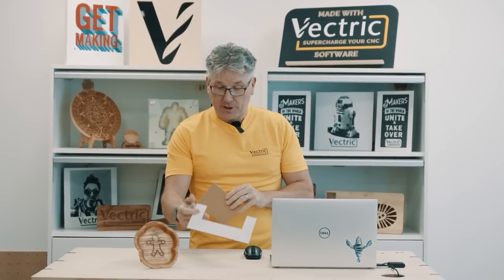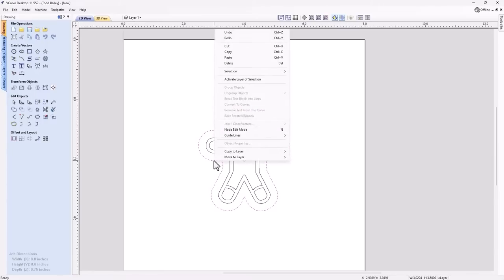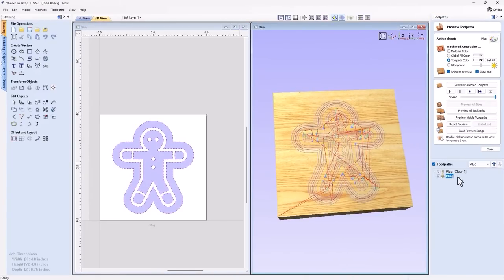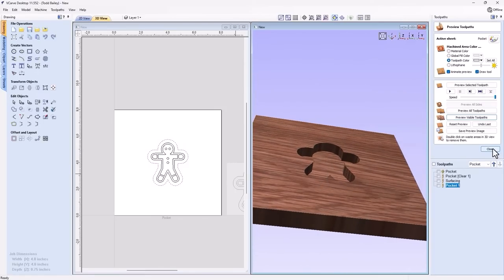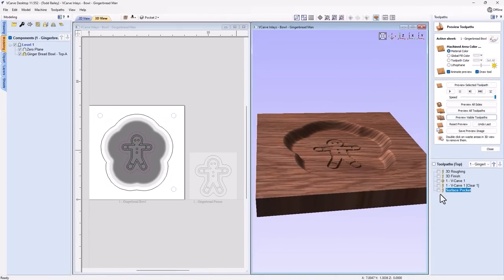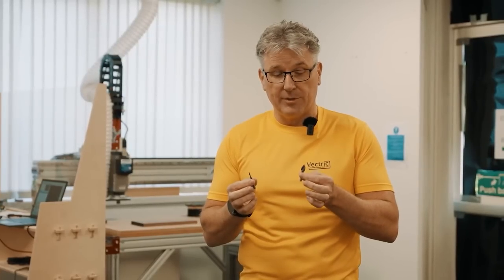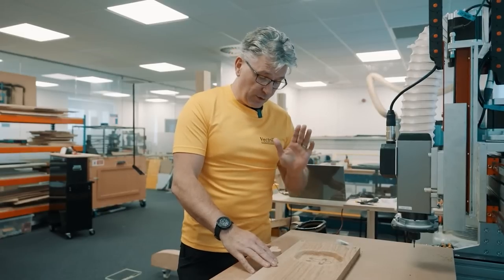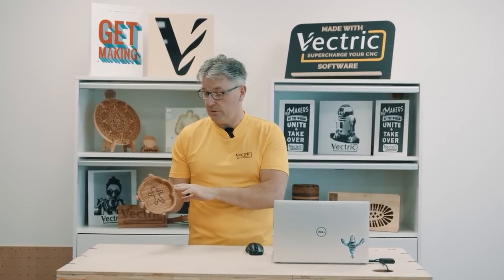VCarve Inlays with Todd | Vectric Worldwide UGM 2023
Ever thought you might like to try a VCarve inlay but were unsure where to start?

In this session Todd will walk you through the basics of how to create a one-color v-carved inlay and then move onto putting that inlay in the bottom of a dish. After that it’s a simple job to make that same inlay using two-colors, and to prove it, he’ll cut that one in the labs and show you the results!